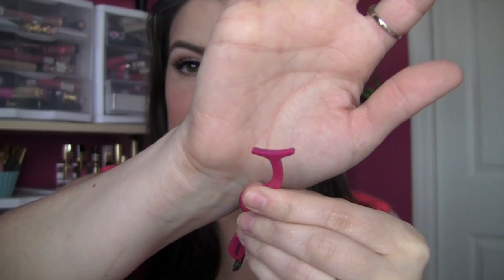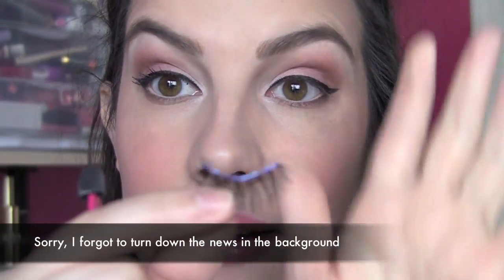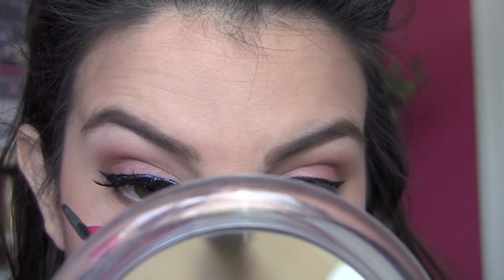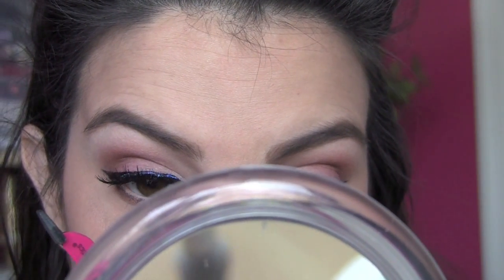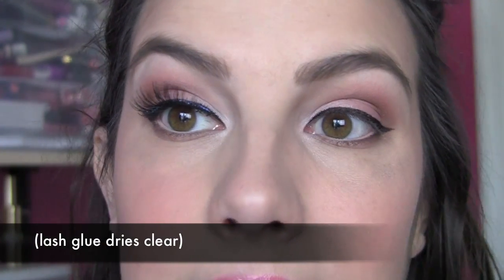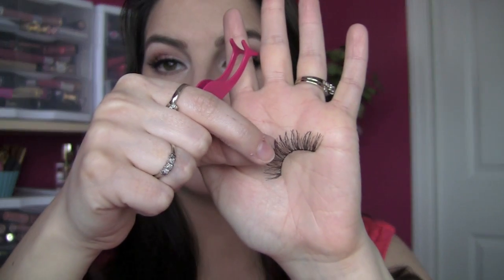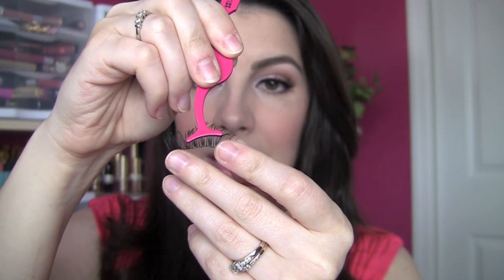BH Cosmetics False Eyelash Applicator Review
Featured Product:

BH Cosmetics False Eyelash Applicator
-Comes in light pink & hot pink

My info:
Shirt- Maurices
Foundation- Estee Lauder Double Wear
Eyes- LORAC Summer Glo Eyeshadow Palette
Lips- MAC Sunny Seoul Lipstick & MAC Lip Glass in Pink Lemonade
Blush- Tarte Amazonian Clay blush in Captivating